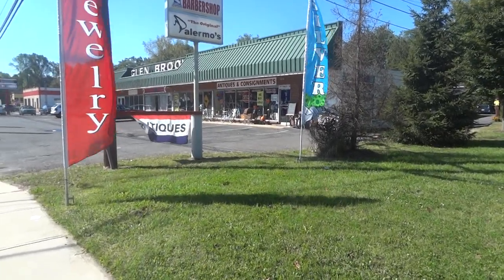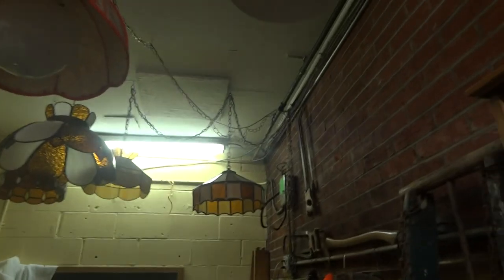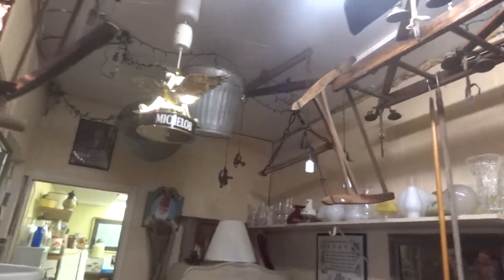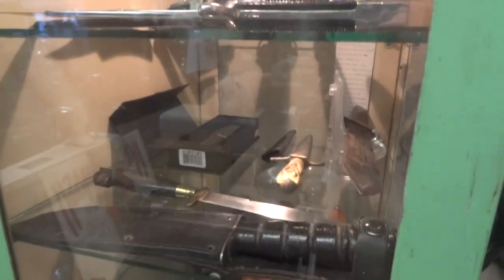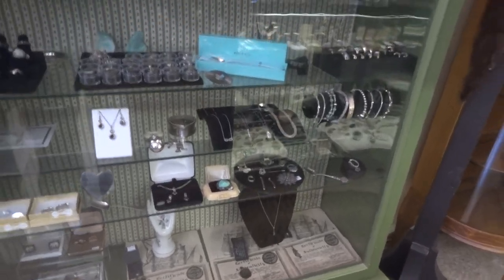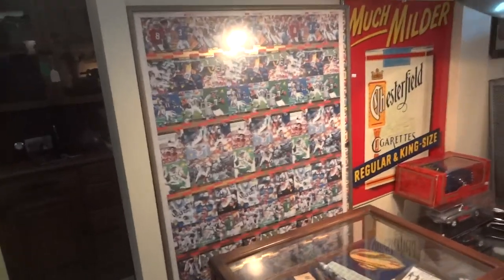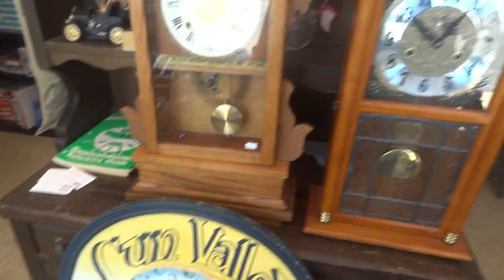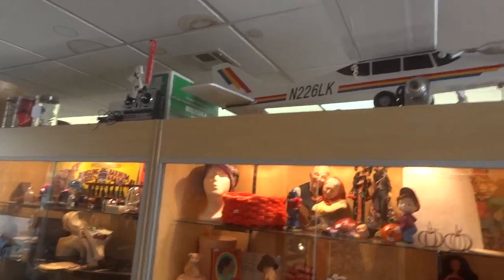Introducing New Jersey Antiques and Consignments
Welcome to my Store.